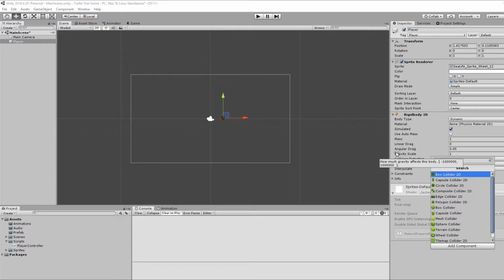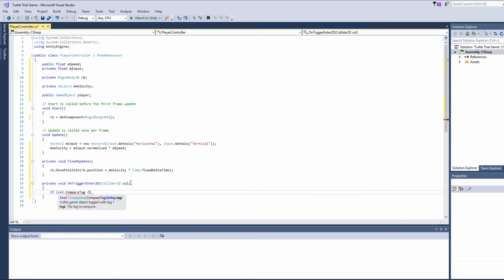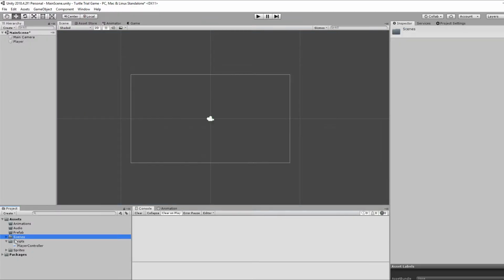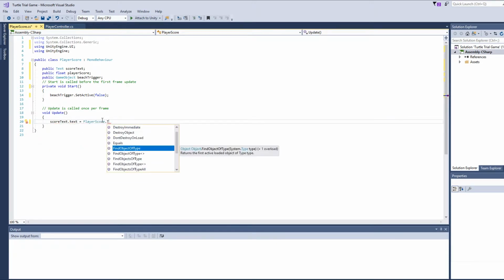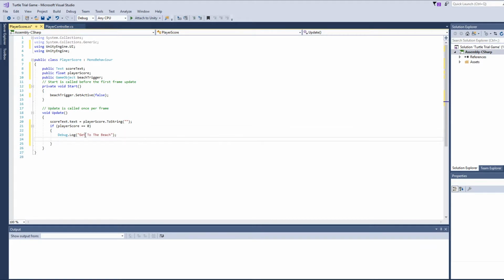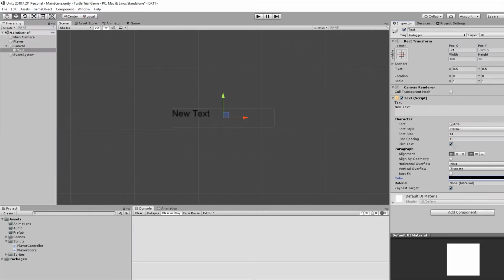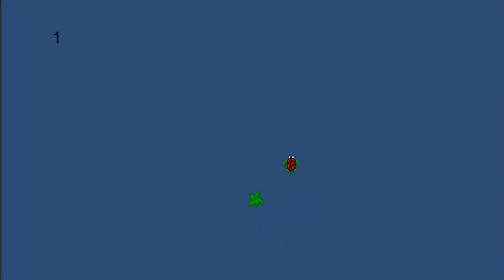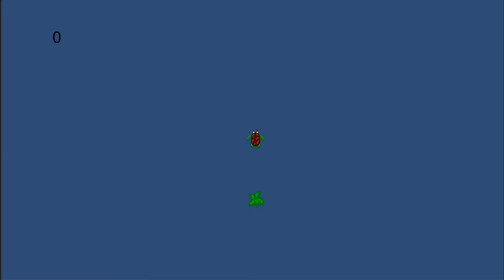Making Turtle Trial Part 1 - Controller and Scoring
This series will document my ability to create a game from scratch. the series will also explore different features i have not done in previous game related project.

I am new to YouTube so I may sound stiff when speaking but I am sure I will get used to it as i record more videos.

► Turtle trial is now released and available to download for Free.

● Windows 10 store for Xbox and PC